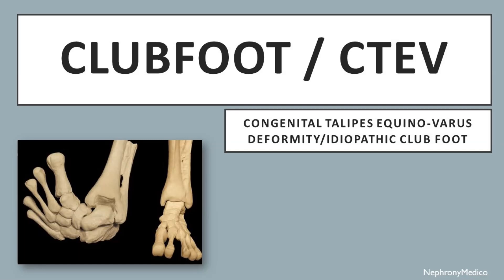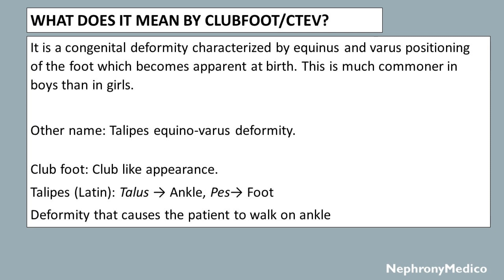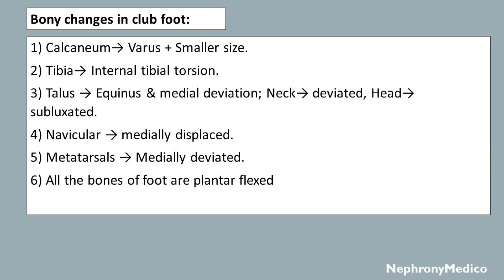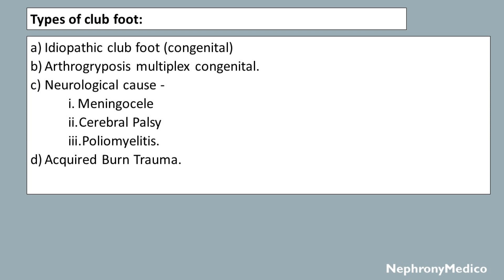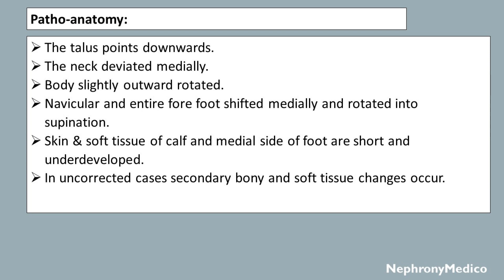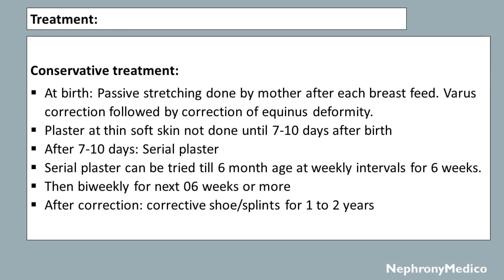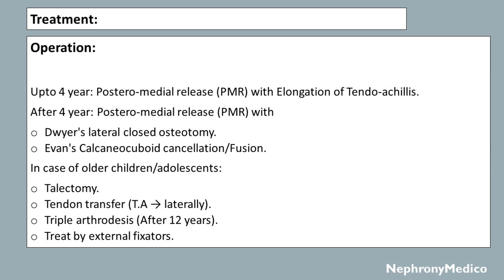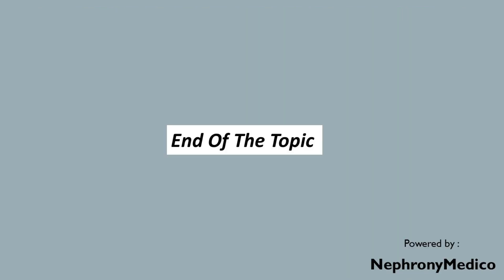Club Foot / CTEV (Congenital Talipes Equino Varus) | Orthopaedics | Rapid Revision | USMLE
This a Short video on CLUB FOOT or CTEV or congenital talipes equino varus deformity for rapid revision before your exams.

From Below here are the tags (ignore them):
USMLE
PLAB
NMCLE
FCPS
NEET PG
Marrow
Dr Najeeb
Surgery
ulcer
short course
rapid revision
simple video
easy to understand
clear audio
SRB Book
Easy Medical
Easy Medico
Medico